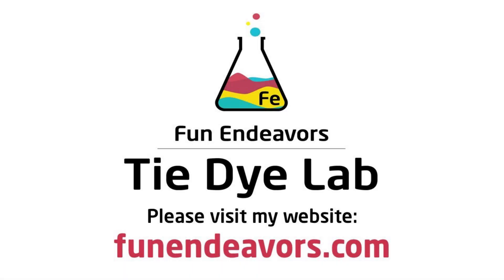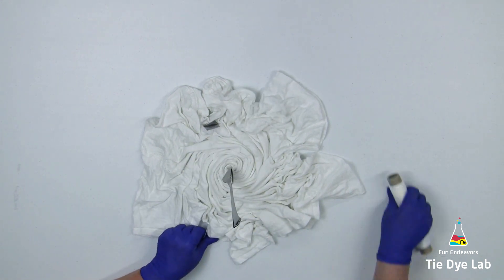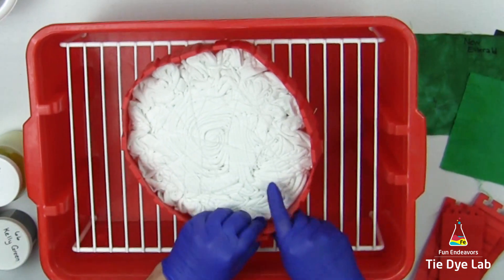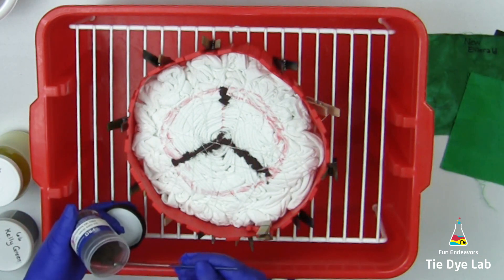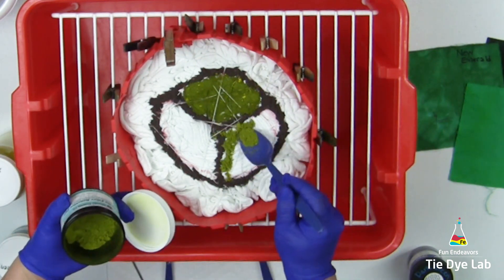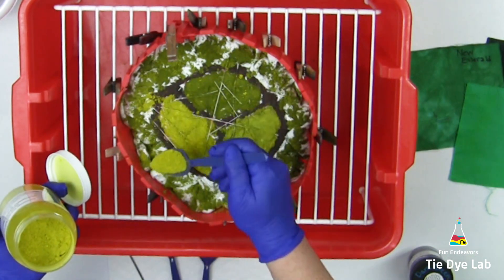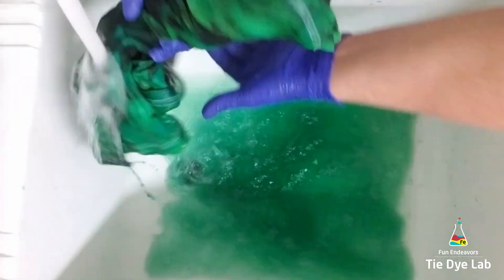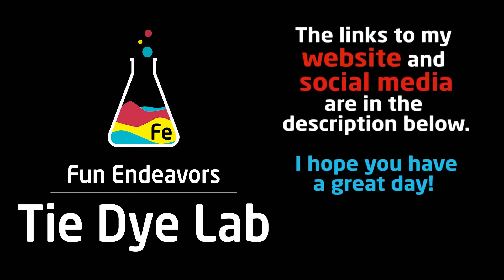Tie Dye: How To Make A Spiral and Scrunch Ice Dyed T-shirt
Tutorial video showing and explaining the entire process of how to tie and apply the dye to make a spiral and scrunch ice dyed T-shirt.

Links:
Dye colors I used:

8” Locking Curved and Straight Hemostats

10" and 12" Curved Locking Hemostats

Hi guys!